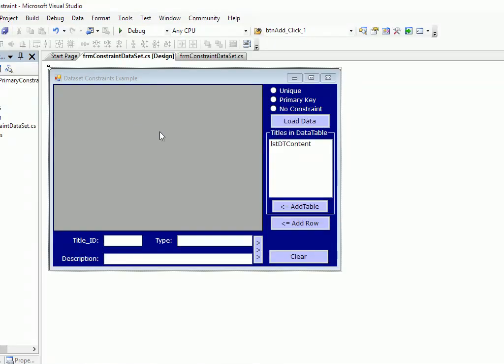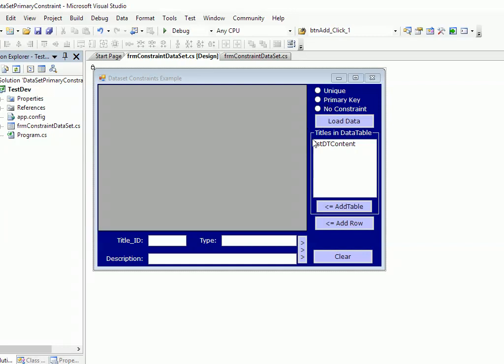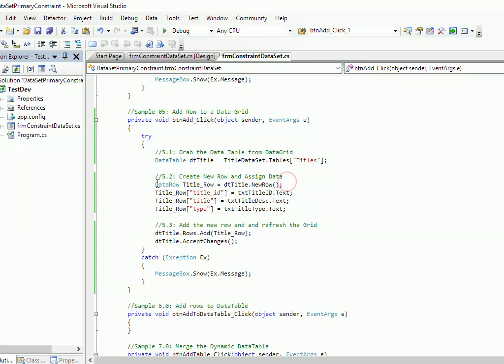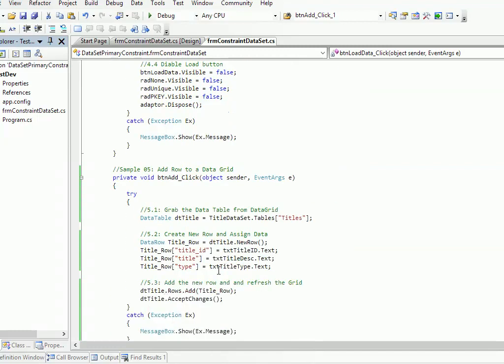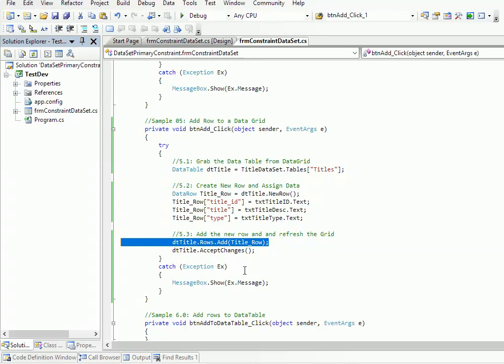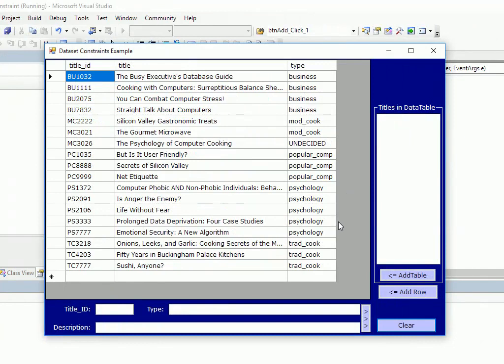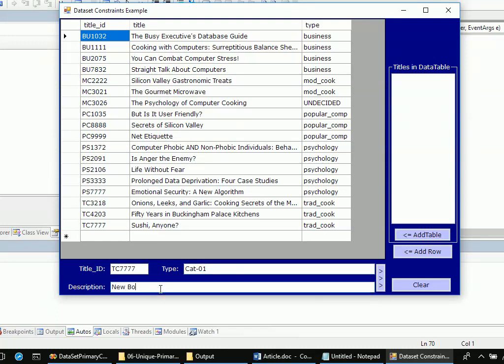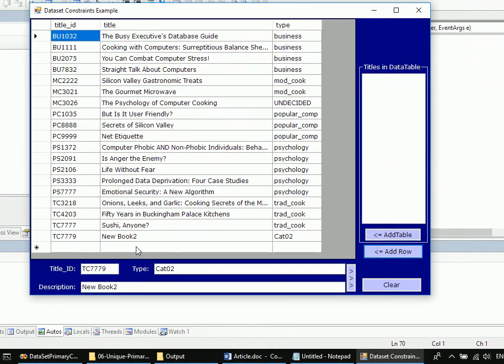02 AddRow DataTable With Unique PrimaryKey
In this video, we will be checking how Ado.Net Unique and Primary Key Constraints behave when a new DataRow is added to the DataTable.